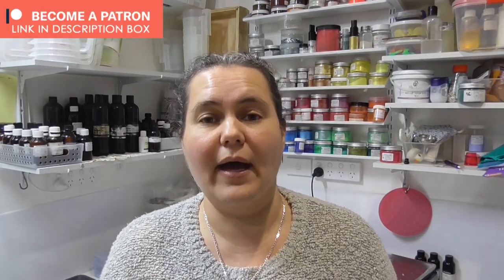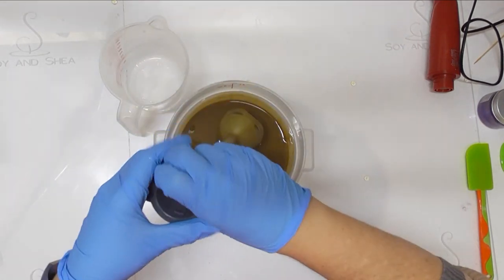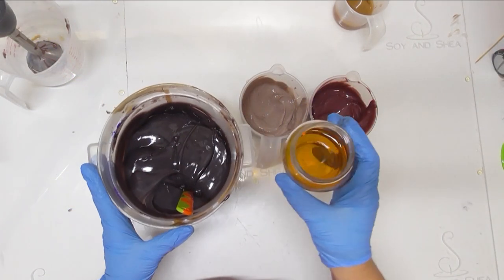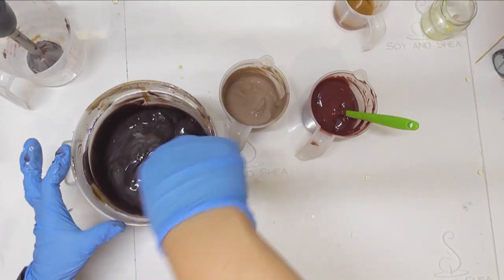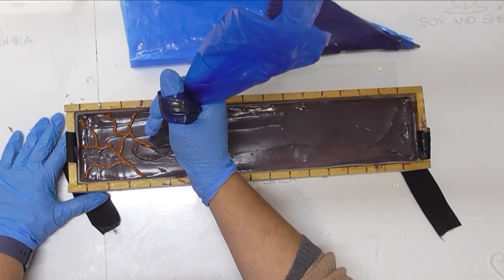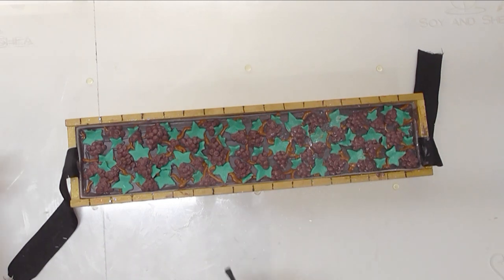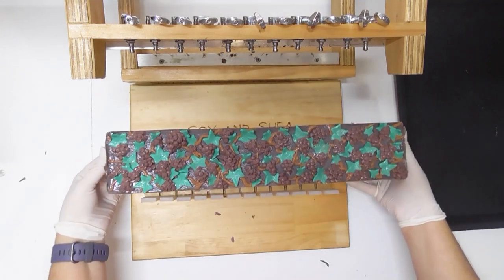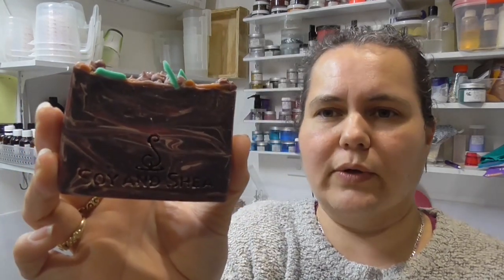Wine Time! Cold Process Soap using a bottle of red wine! Stay tuned for the swirls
*** My recipe ***
30% Coconut Oil
20% Palm Oil
3% Shea Butter
42% Olive Oil
5% Castor Oil

Superfat – 5%